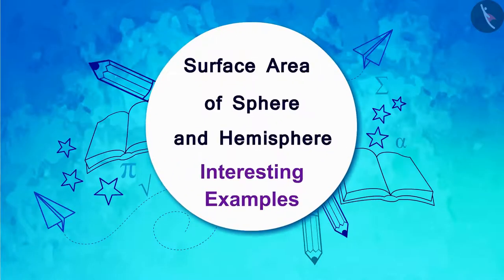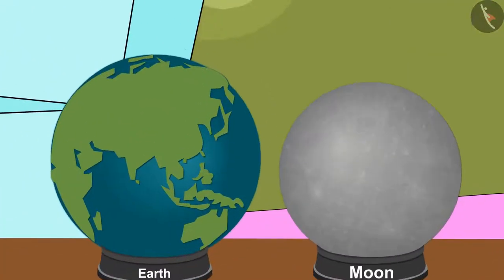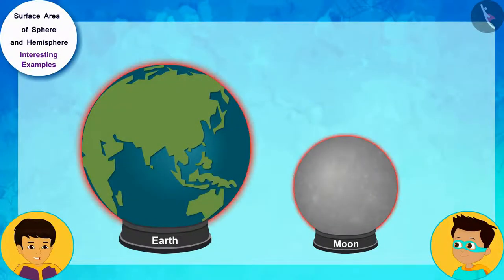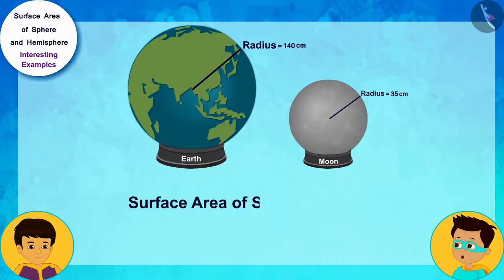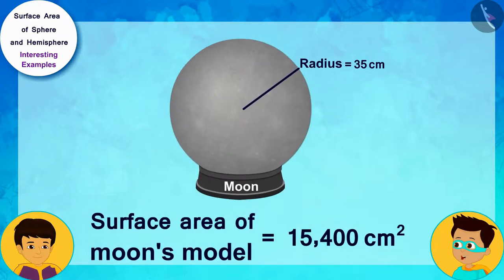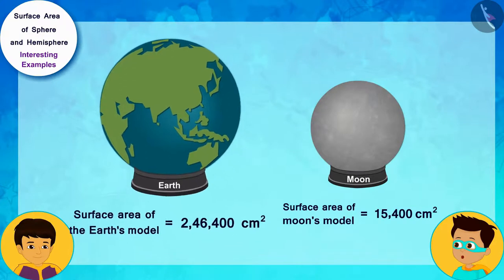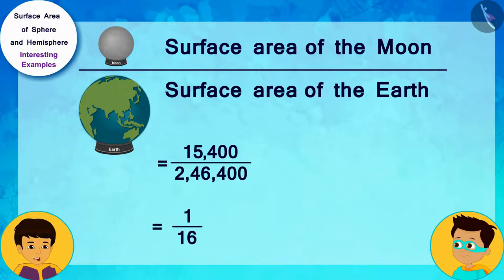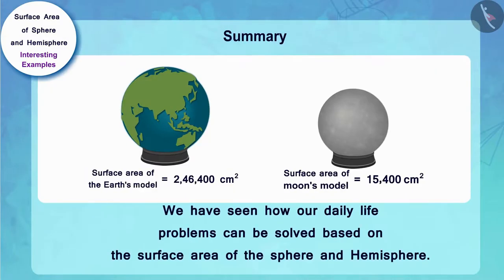Surface Area of a Sphere and Hemisphere | Part 2/3 | English | Class 9